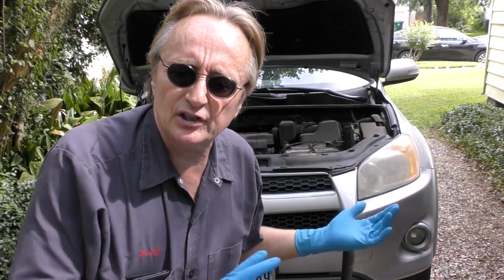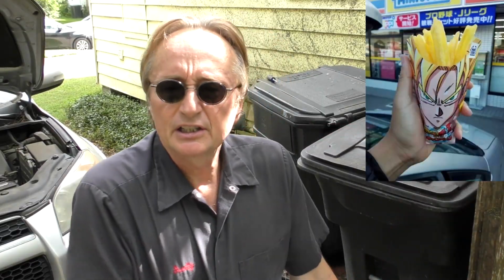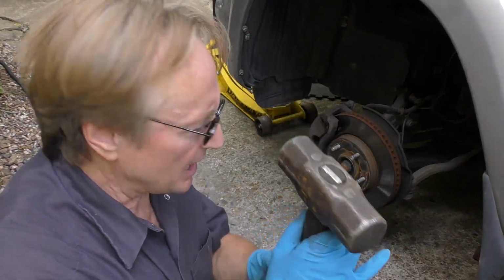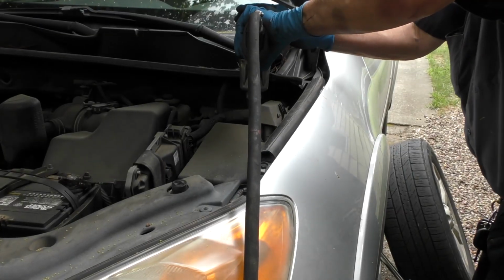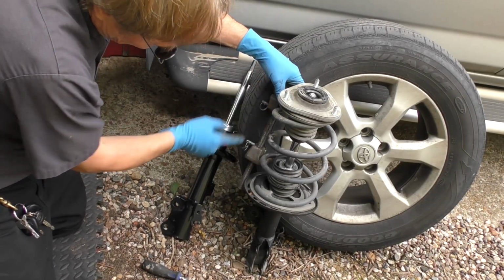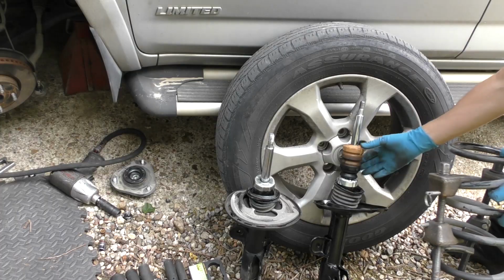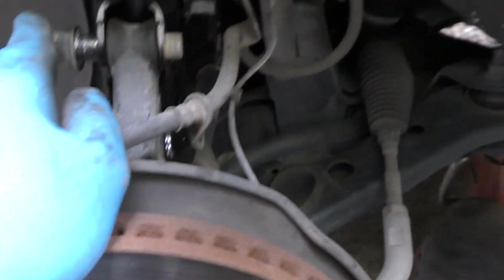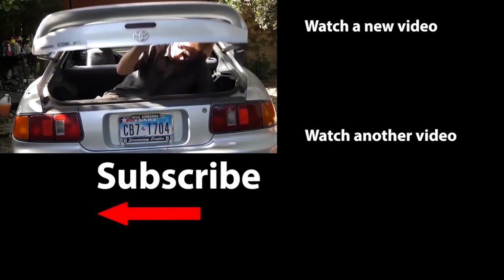This Means Your Struts are Going to Fail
This Means Your Struts are Going to Fail, DIY car repair with auto mechanic Scotty Kilmer. Worn out shocks and struts. How to replace struts. How to tell if struts are bad. How to tell if struts need to be replaced. Strut replacement and inspection. Strut failure. Worn strut symptoms. Car advice. DIY car repair with Scotty Kilmer, an auto mechanic for the last 51 years.

⬇️Scotty’s Top DIY Tools:
1. Bluetooth Scan Tool
2. Cheap Scan Tool
3. Basic Mechanic Tool Set
4. Professional Socket Set
5. Ratcheting Wrench Set
6. No Charging Required Car Jump Starter
7. Battery Pack Car Jump Starter

⬇️ Things used in this video:
1. Common Sense
2. 4k Camera
3. Camera Microphone
4. Camera Tripod
5. My computer for editing / uploading

►Here's our weekly video schedule:
Tuesday: Auto repair video
Wednesday: Viewers car mod show off
Thursday: Viewer Car Question Video AND Live Car Q&A
Friday: Auto repair video
Saturday: Second Live Car Q&A
Sunday: Viewers car show off